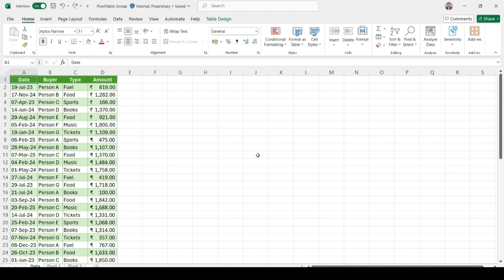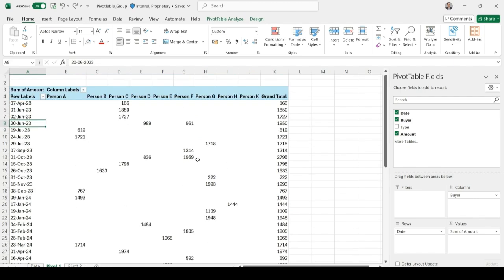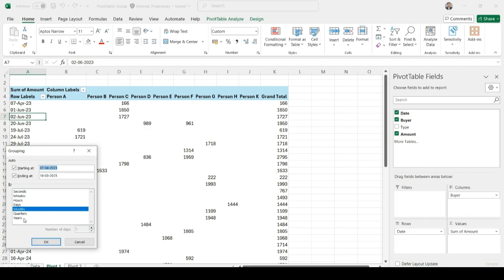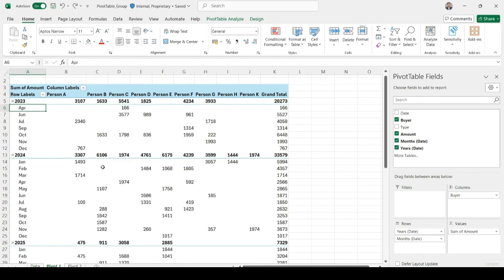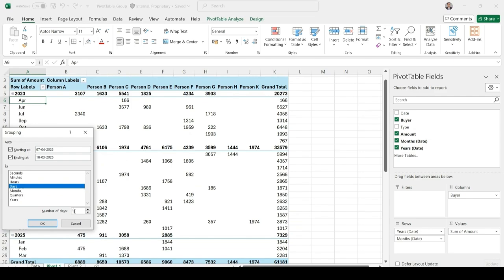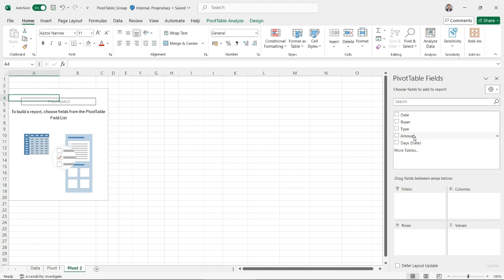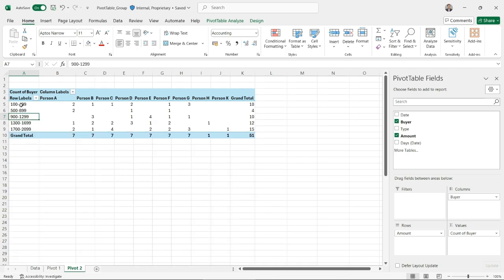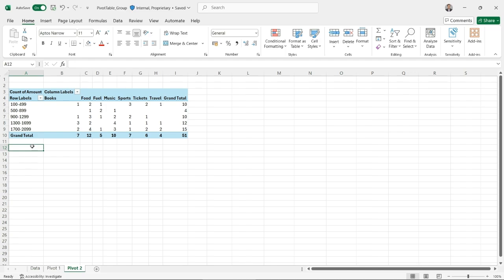Excel - Pivot Table group data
Group data and analyze in Excel - Pivot table